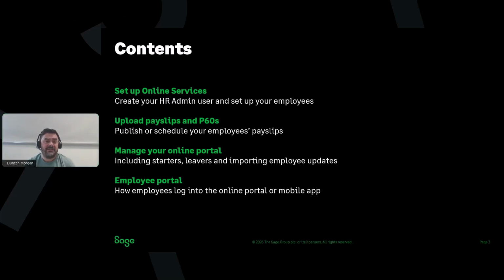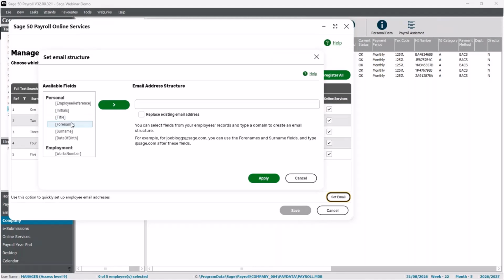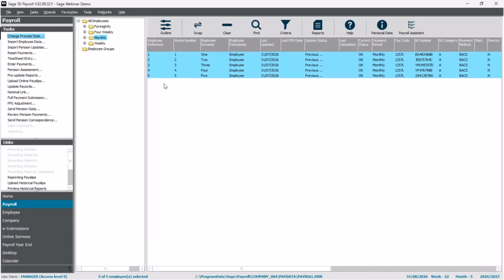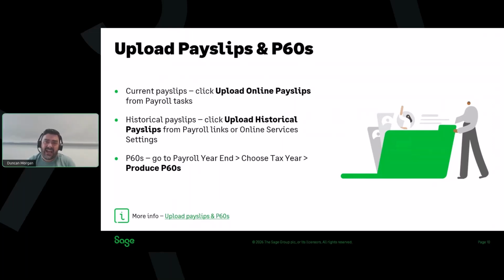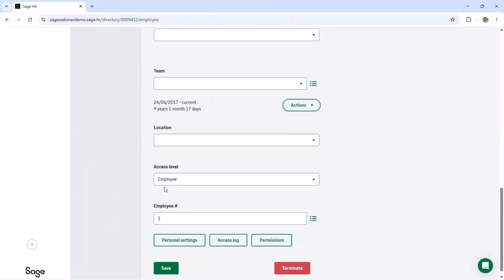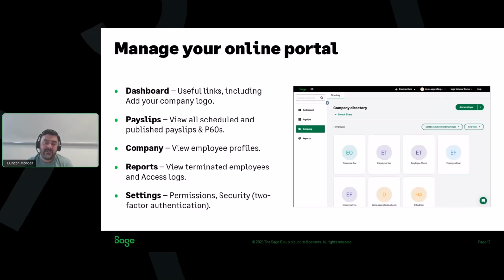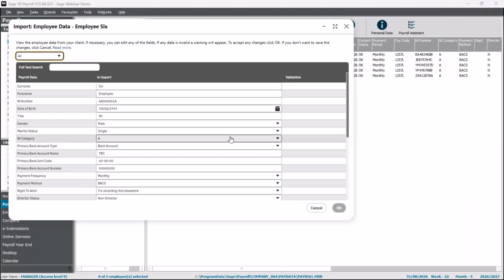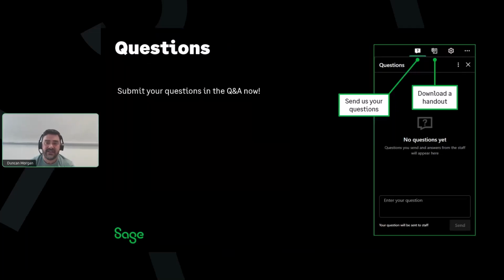Sage 50 Payroll (UK) - Online payslips and P60s